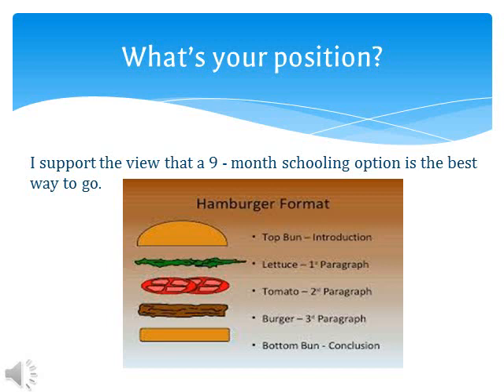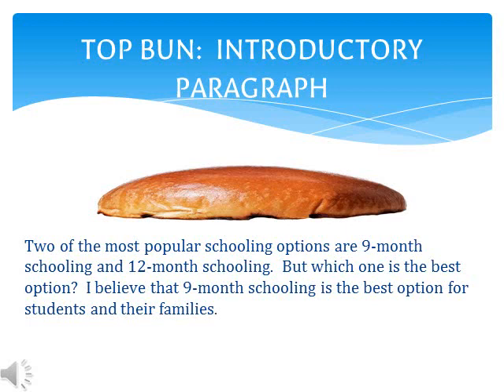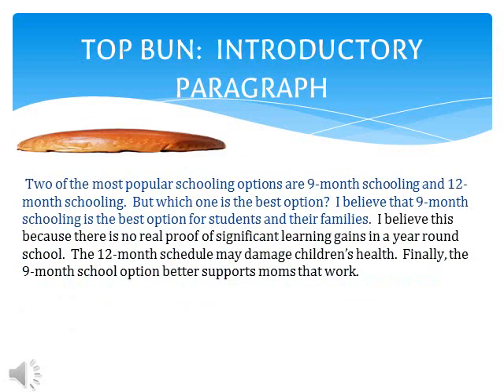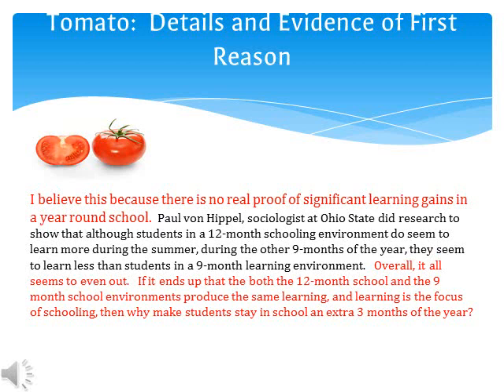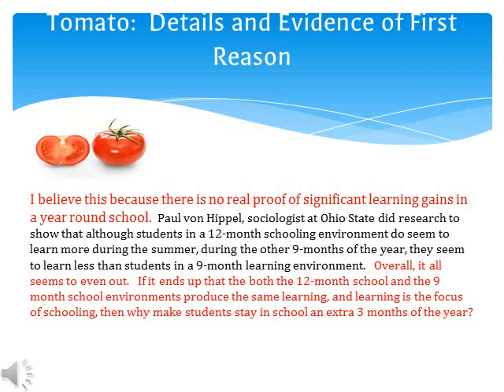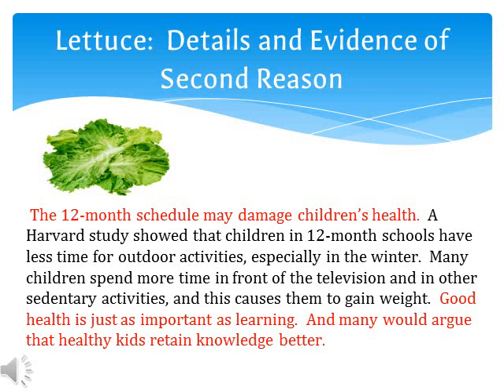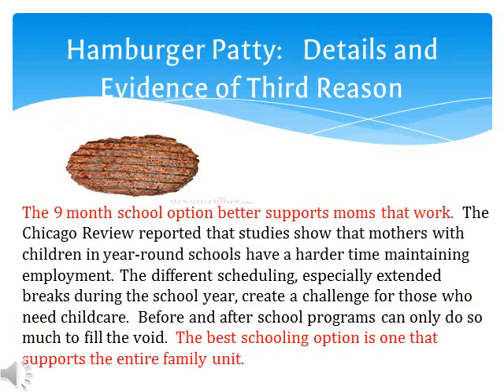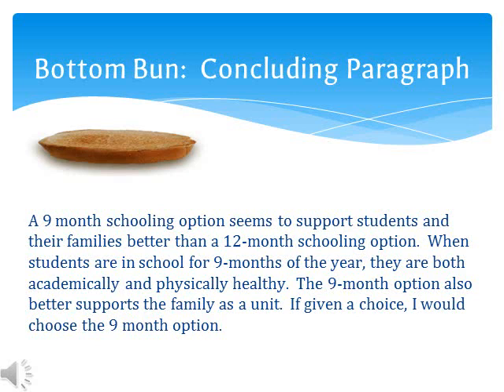HSE Evidence Based Essay